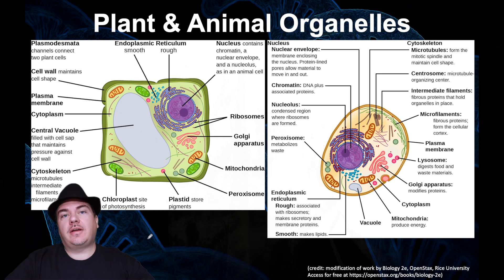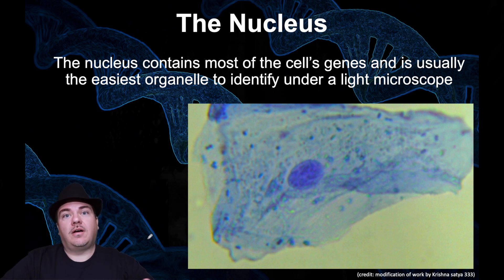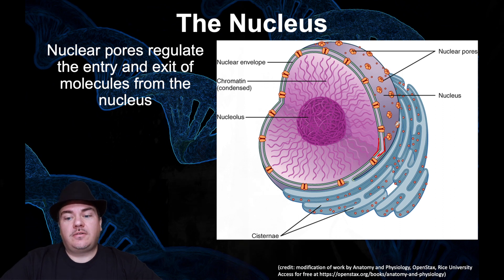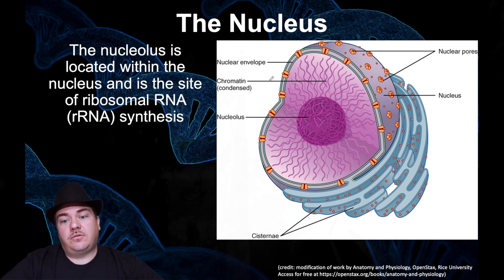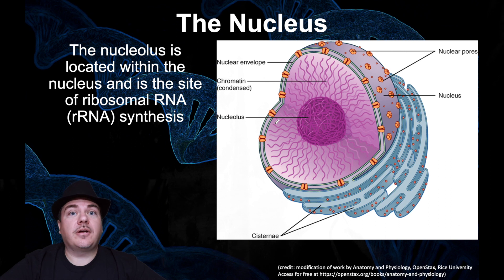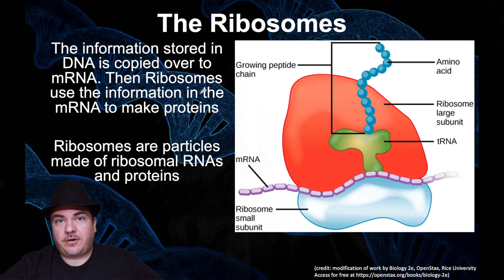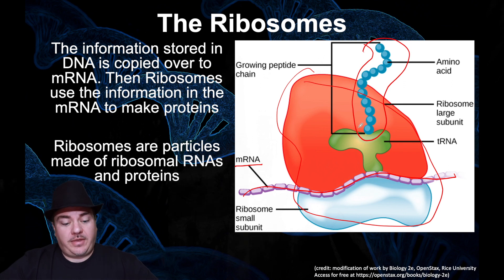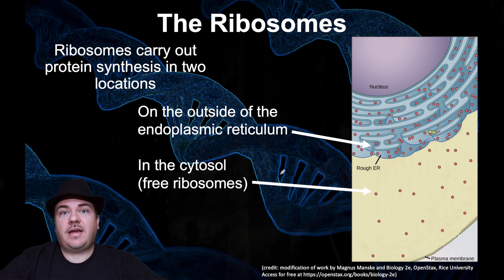The Cell: The Nucleus and Ribosomes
The Cell: The Nucleus and Ribosomes (Chapter 6 part 3 of 7)